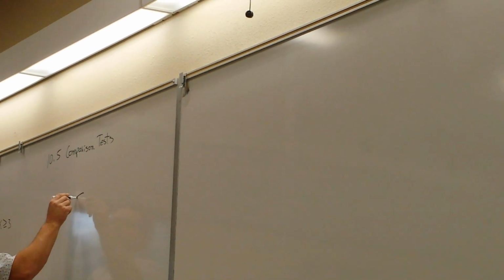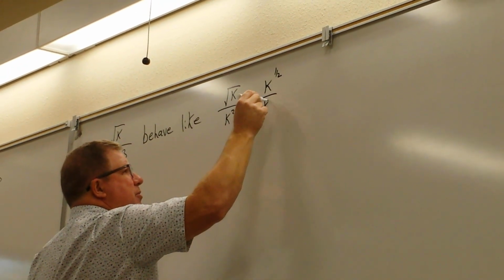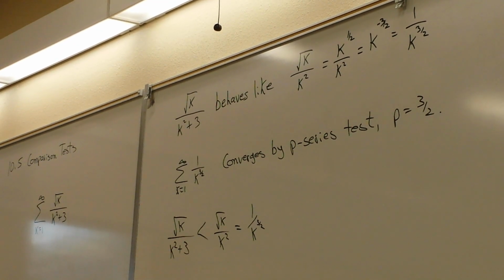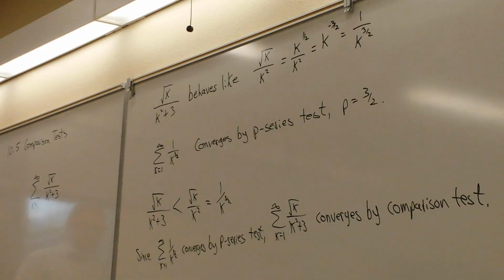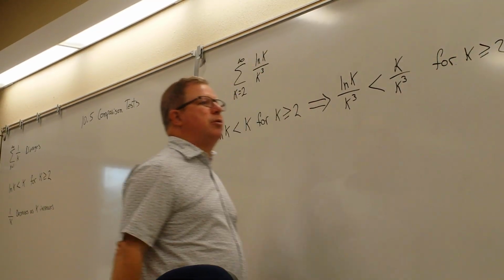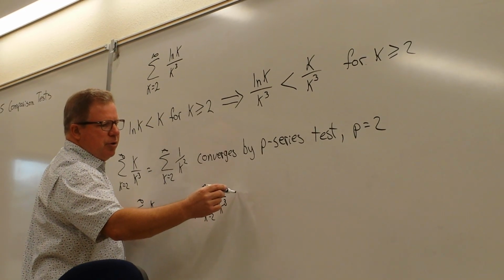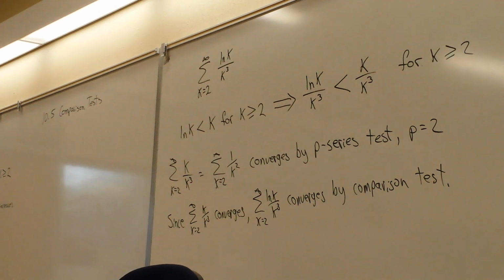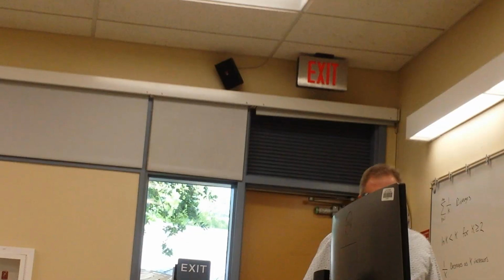20260408 085846 Reedley College Math 5b Calculus II 10.5 Comparison Tests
Reedley College Math 5b Calculus II 10.5 Comparison Tests